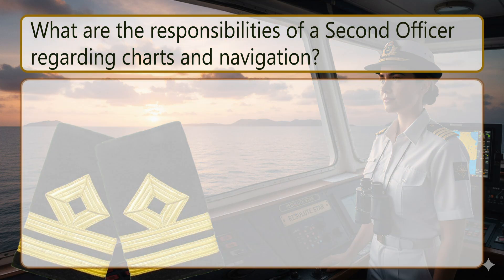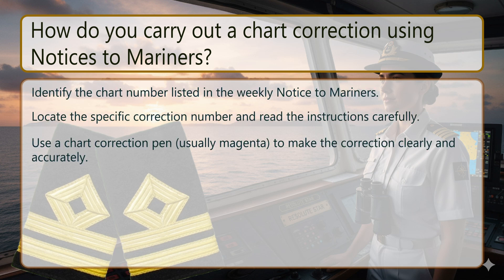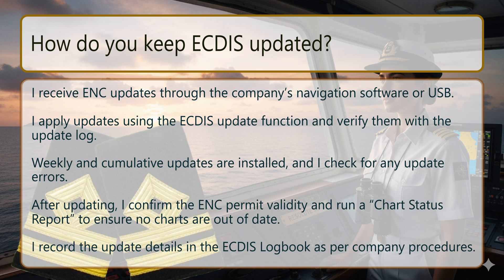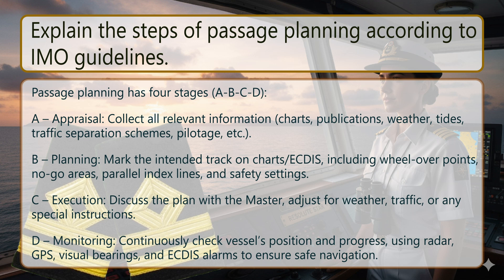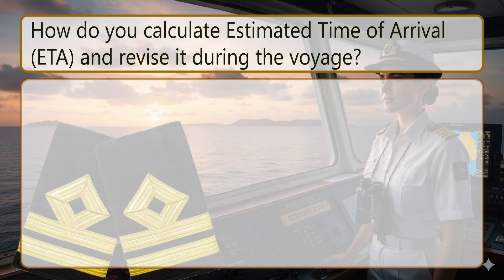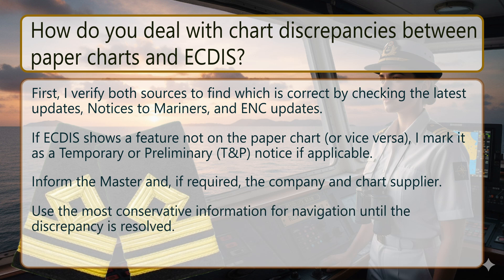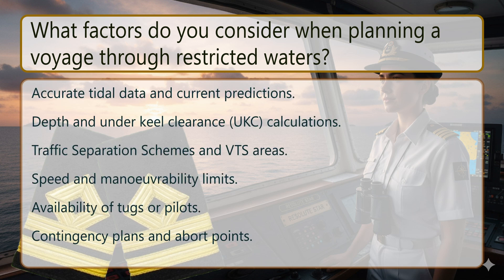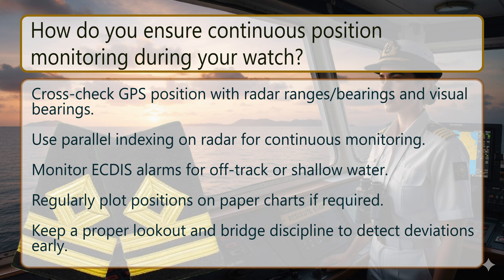Seafarer | 2nd Officer| Advanced Interview Questions and Answers | Navigation | Charts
The Seafarer–Second Officer (Navigation + Charts) Advanced Interview Questions and Answers focus on testing a candidate’s expertise in passage planning, chart and ECDIS correction, navigational safety, and watchkeeping duties. As the officer responsible for navigation, the Second Officer must demonstrate in-depth knowledge of updating charts using Notices to Mariners, maintaining ECDIS systems, setting appropriate safety parameters, and following IMO’s four stages of passage planning. They should be skilled in handling discrepancies between paper and electronic charts, applying T&P notices, calculating ETA accurately, and navigating restricted waters with proper safety measures. These questions assess both practical competence and theoretical understanding needed for safe and efficient voyage execution.